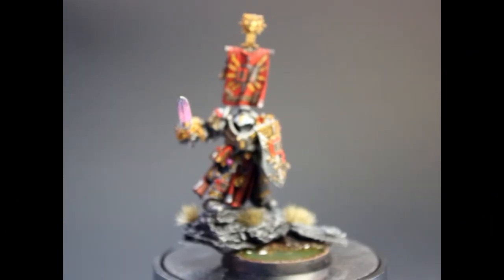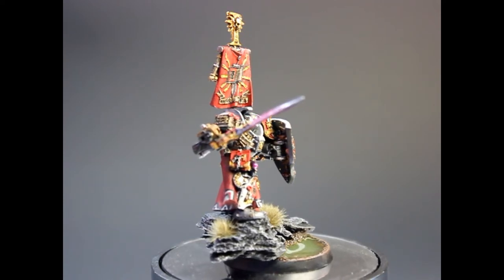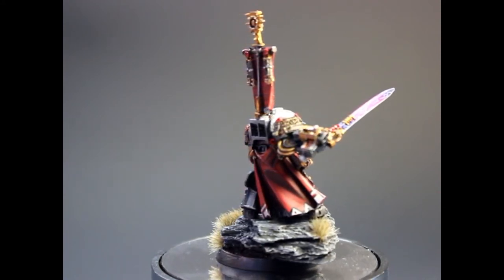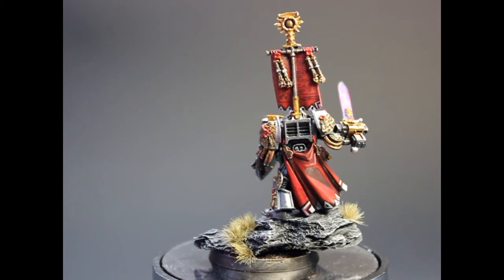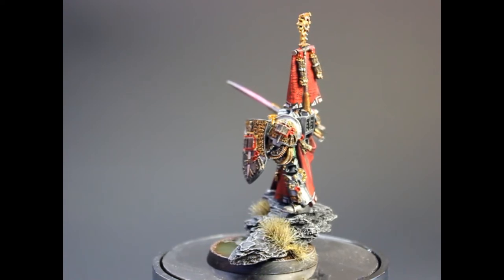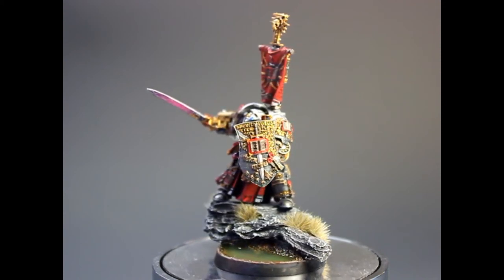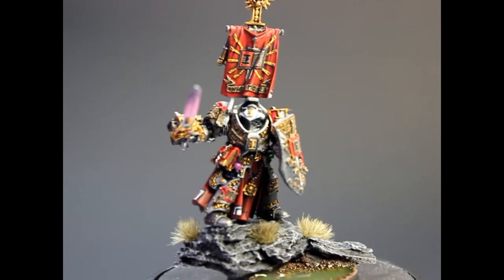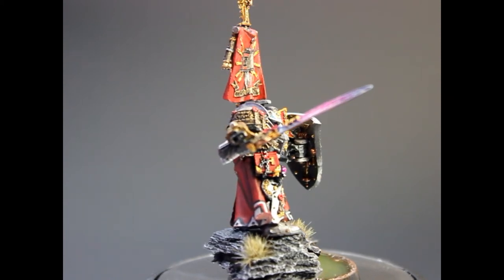Kaldor Draigo ShowCase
ShowCase for Mr bad boy himself kaldor draigo

Heres the link for the video i was talking about

The Painted Dragon
Get get free Uk shipping for 20pounds order or more with the redeem code: ichiban001

Song: Amazin
Artist: @Soleprofit
DJ Consortium
Music Licensing-Promotion